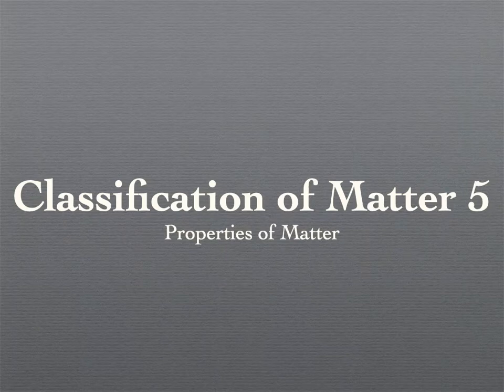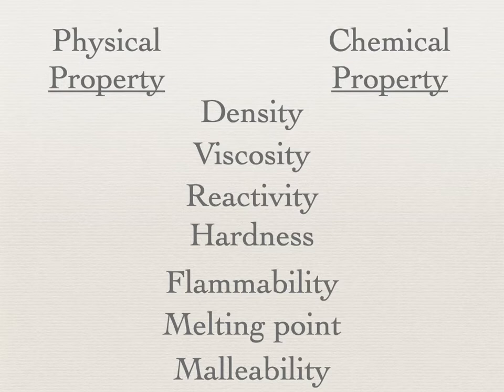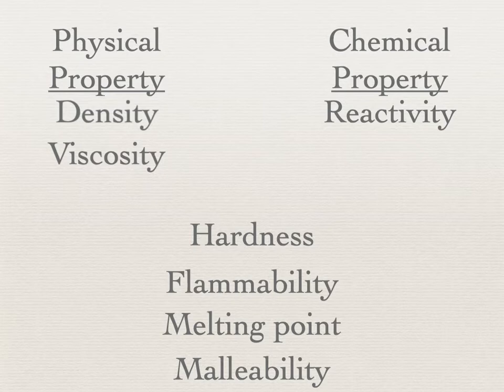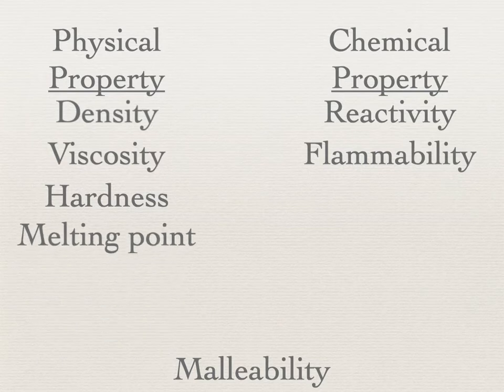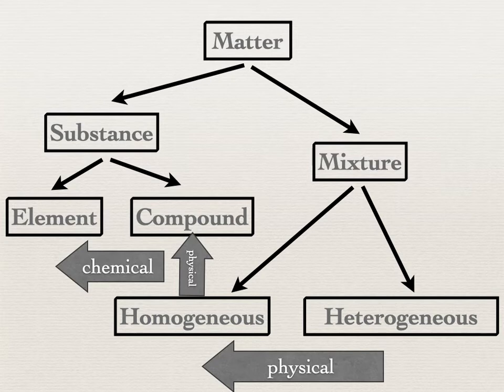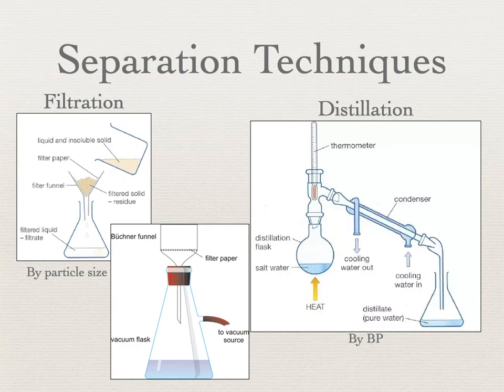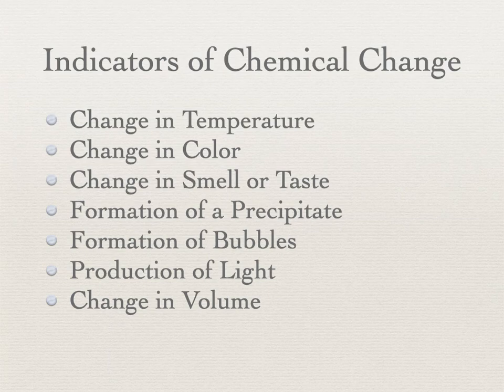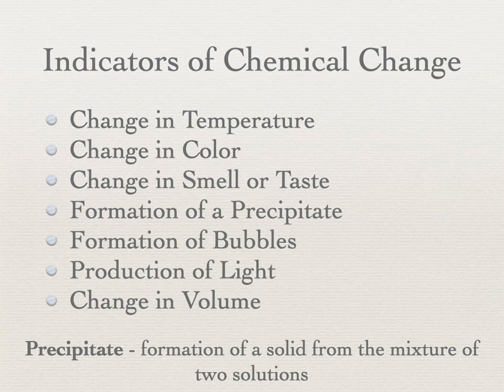Classification of Matter 5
Chemical and Physical Properties